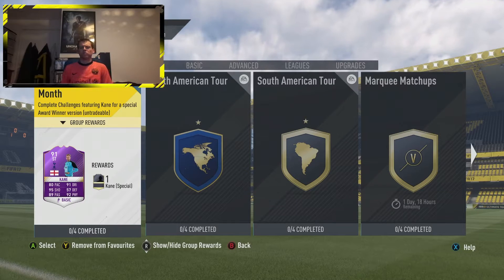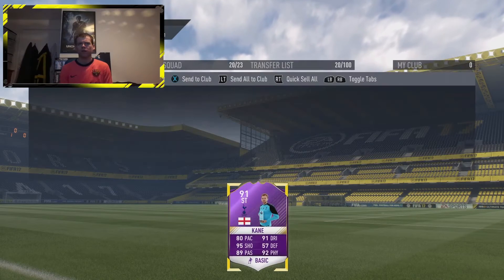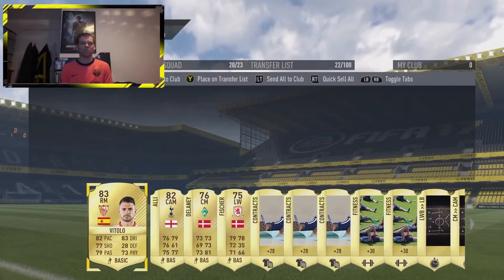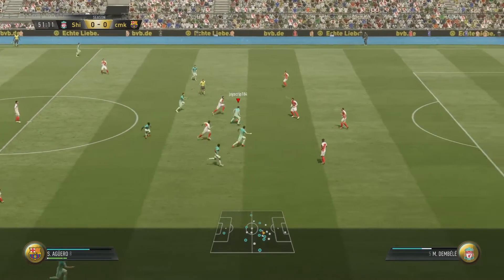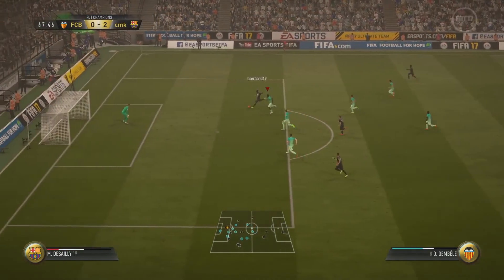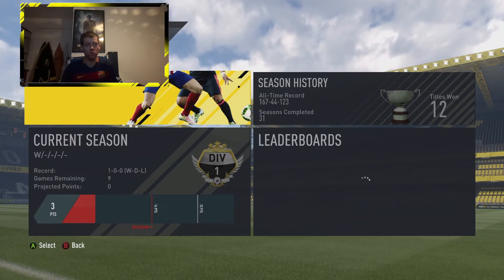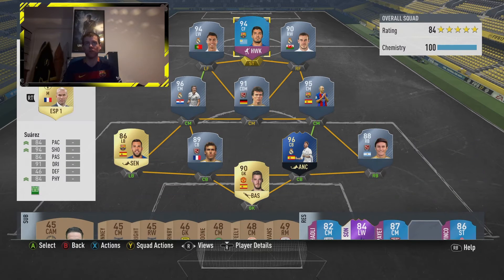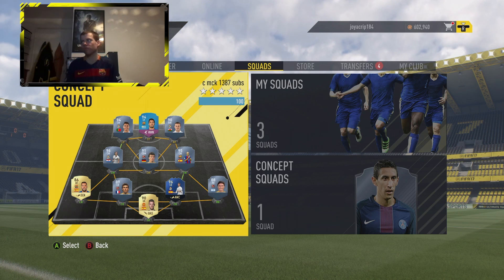HARRY KANE POTM CARD - FIFA17 Road to Glory #92 ultimate team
Make sure to leave a like on the video!

My GFX designer is CMA - GRAPHIC DESIGN